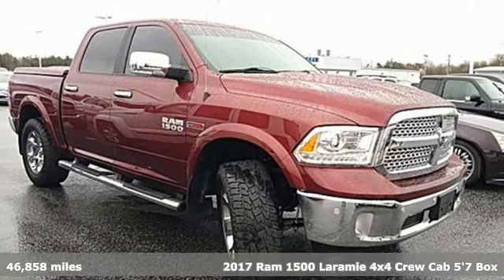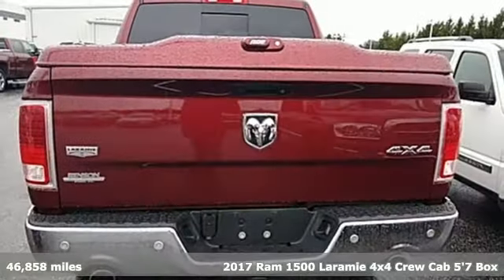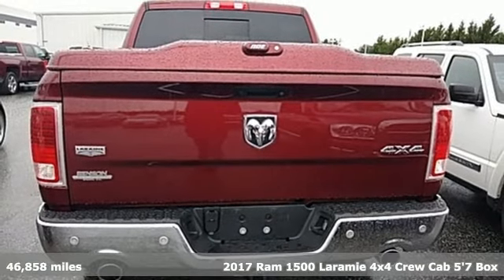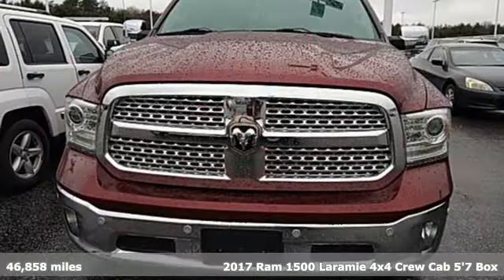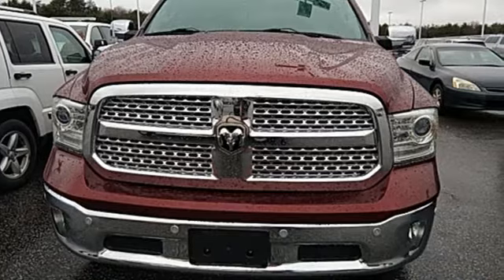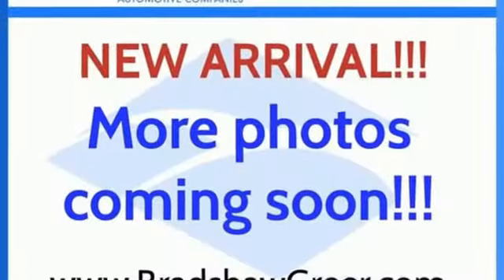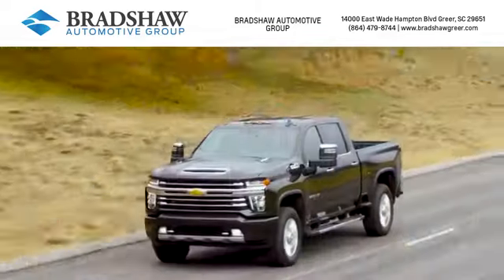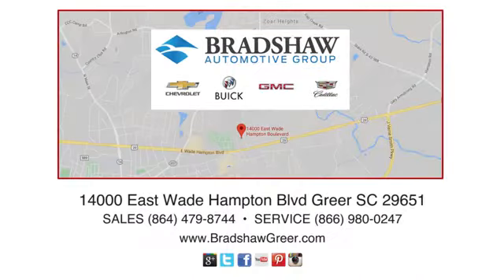Used 2017 Ram 1500 Greenville SC Greer, SC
Year: 2017
Make: Ram
Model: 1500
Trim: Laramie
Engine: EcoDiesel 3.0L V6
Transmission: 8-Speed Automatic
Color: Red
Interior: Beige
Mileage: 46858
Stock #: PJ67867
VIN: 1C6RR7NMXHS875207
Recent Arrival! Delmonico Red Pearlcoat 2017 Ram 1500 Laramie Odometer is 7718 miles below market average! **TWO-OWNER**, **GREAT CARFAX SERVICE HISTORY**. 19/27 City/Highway MPG

Address:
14000 East Wade Hampton Blvd